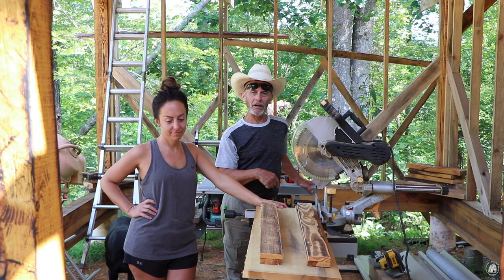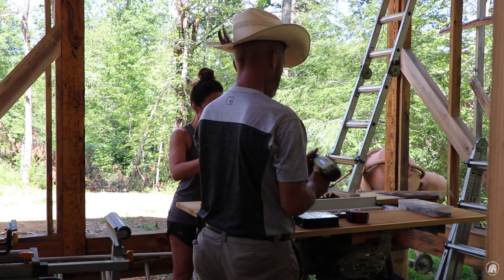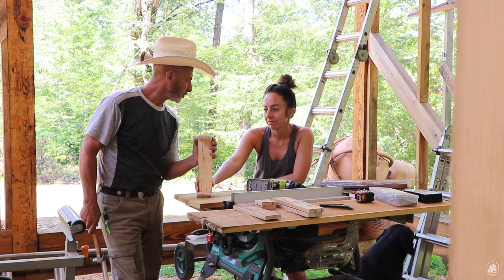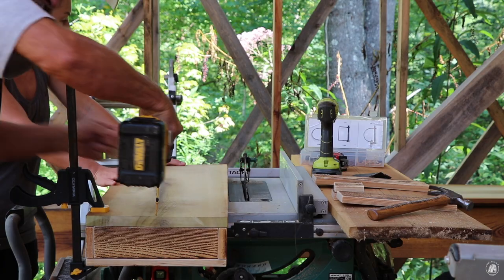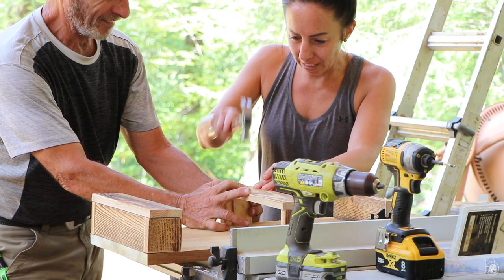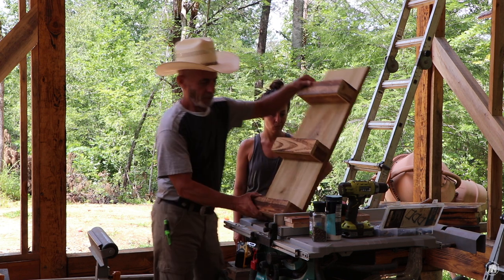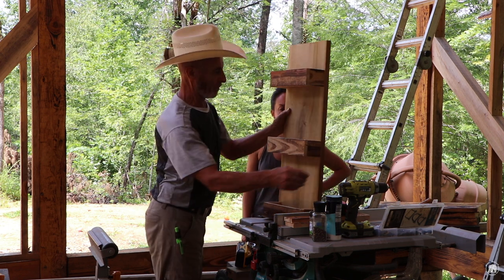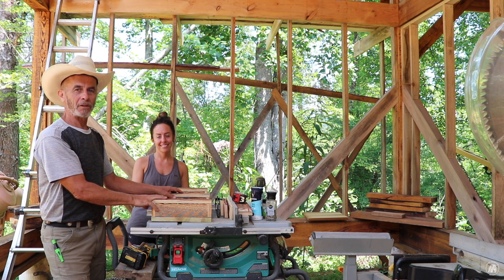We Made A Rustic Wooden Spice Rack !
Taking a break from the Workshop and showing my daughter How To Make a Rugged DIY "CABIN SPICE RACK." We had some left over material and need some room on the countertop. Follow along on this journey as we fit together piece by piece the workshop here on the homestead.

20" Axe
13" Hatchet
KIT PAGES: